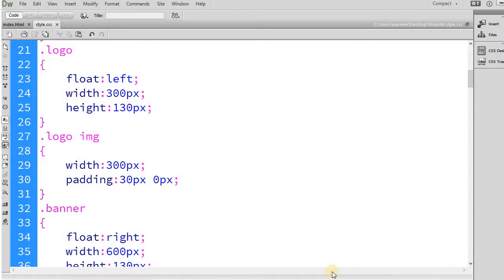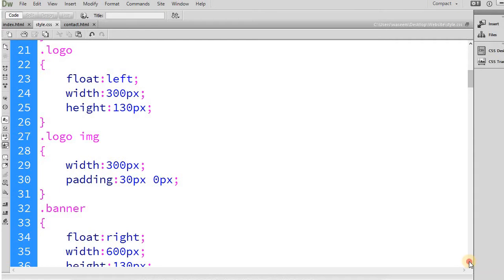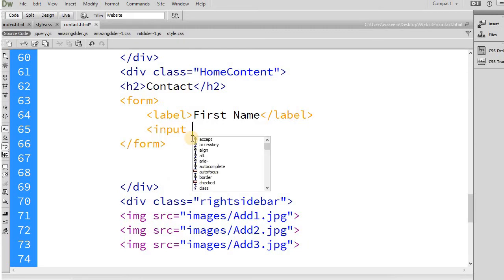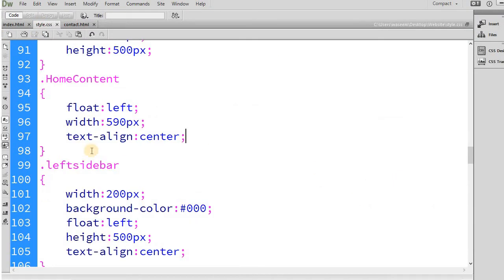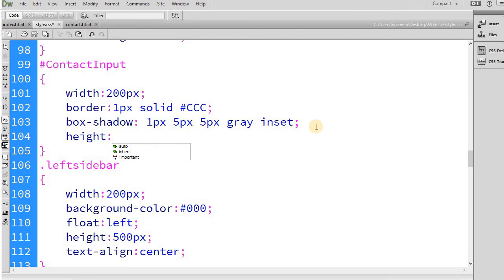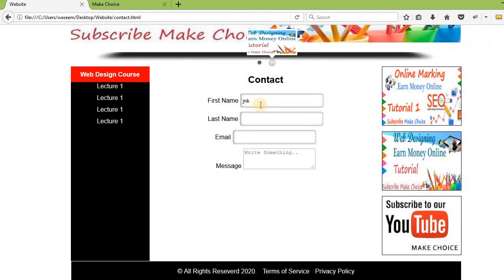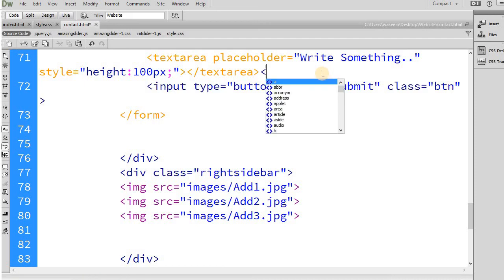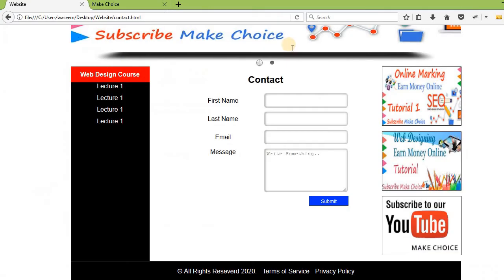HTML Course For Beginners | Lecture 20 | Create Contact Form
In this course, you will learn HTML CSS, As this is HTML Crash Course for beginners. In this HTML tutorial you will learn HTML, html5, CSS, css3 and also it is CSS crash course for beginners and in this video, you will learn HTML CSS create a contact form in the website.